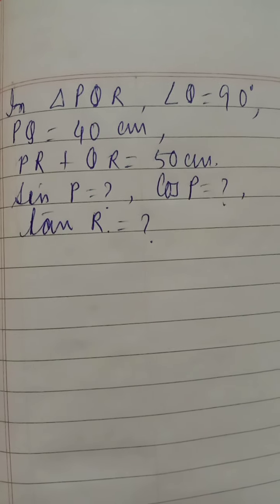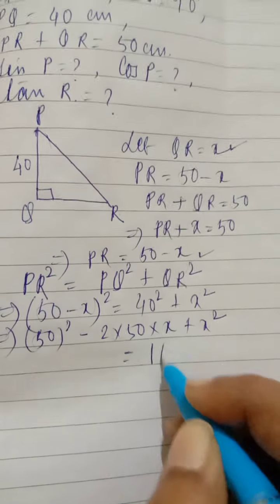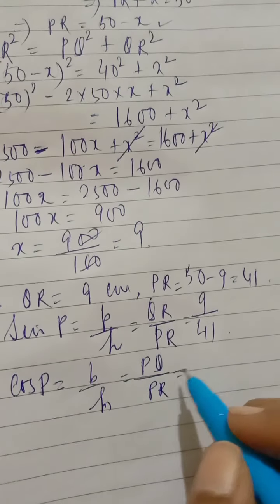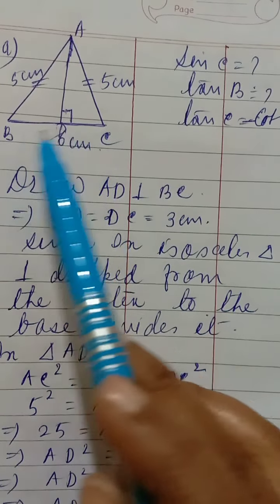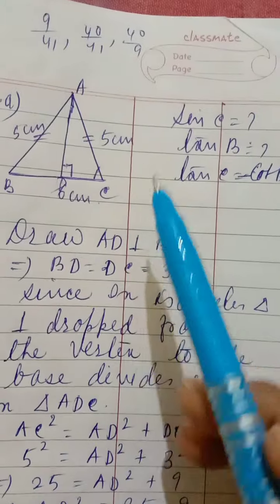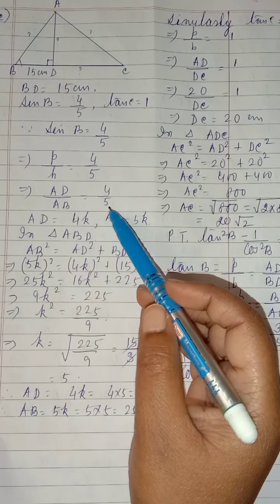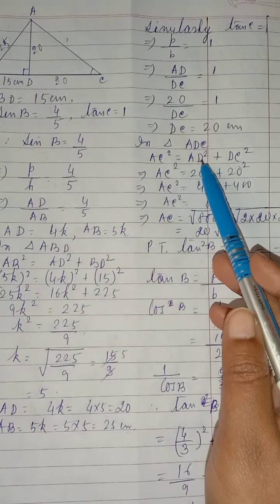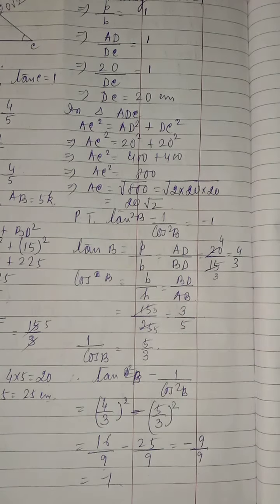Diagram based sums on Trigonometrical Ratio class 9 M L Aggarwal Exercise 17 solutions Q.No 6b 8a 8c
ICSE understanding mathematics class 9 chapter Trigonometrical Ratio Exercise 17 solution of Question Number 6b, 8a, 8c